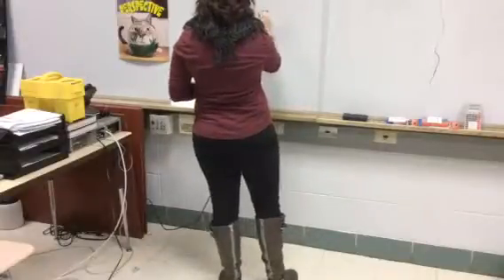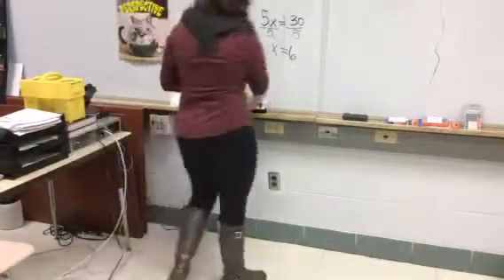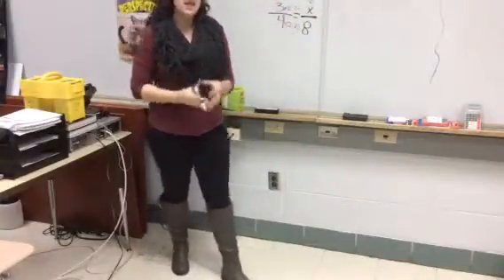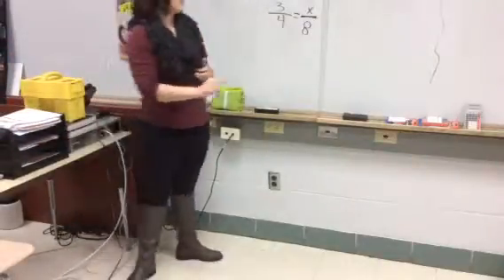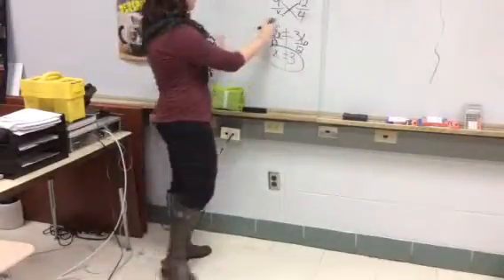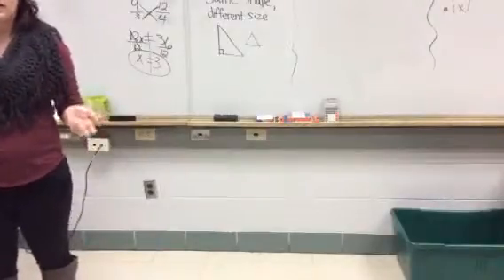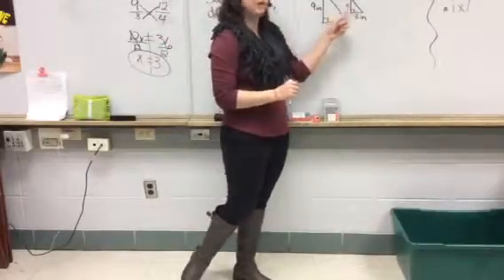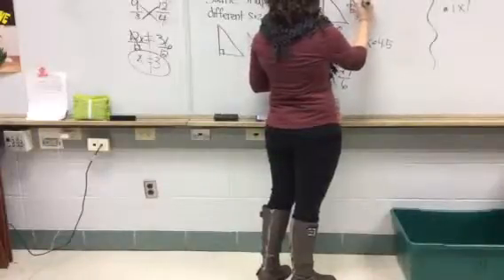Similar Figures 1